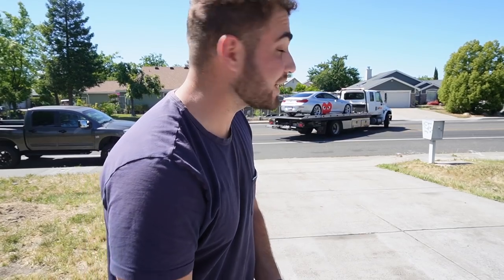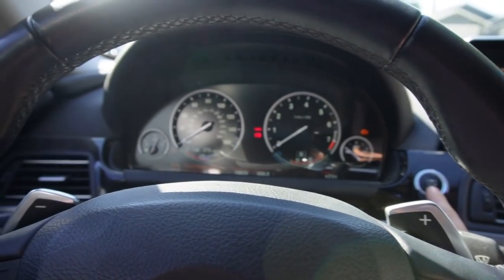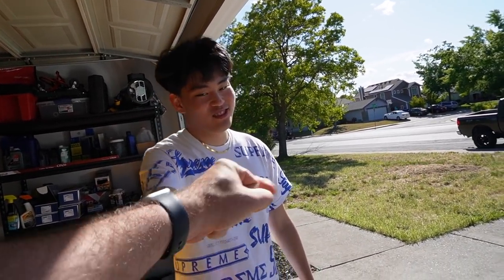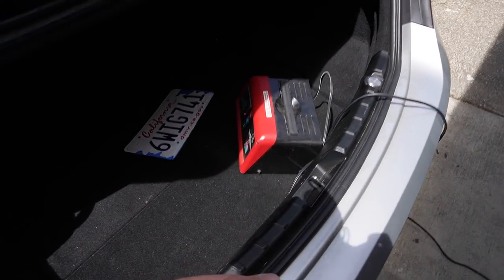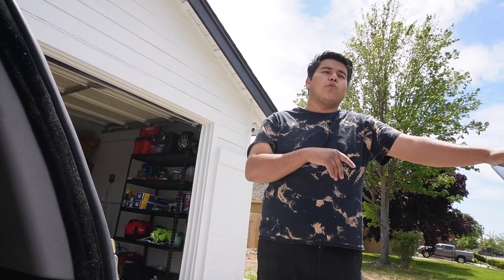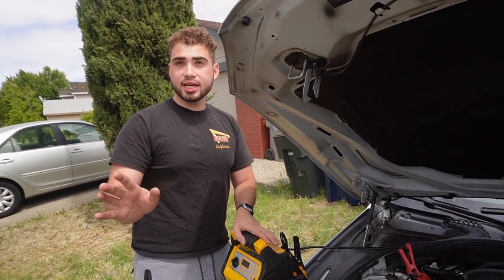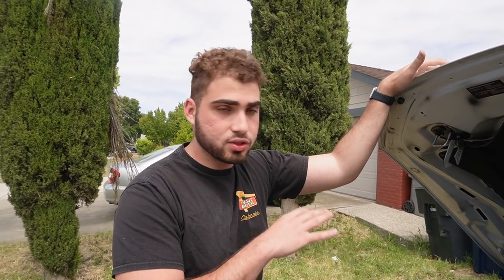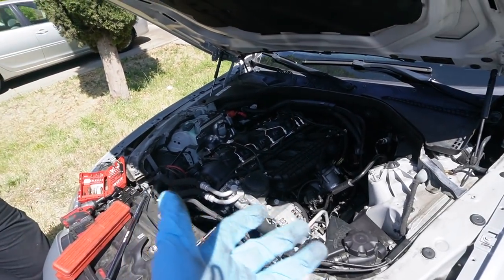I JUST BOUGHT THE CHEAPEST CLEAN TITTLE 2012 BMW 640I IN THE COUNTRY! But At What Cost?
If you guys want this super sick tool kit check it out on Kiesmotorsports: Use code "NOUR5"

F80 M3 MOD LIST:
Exhaust System:
Carbon Shark Fin:
Carbon Grills:
Wheels:
Suspension:
Steering wheel:
Ambient Light:
Strut Bar:
Oil Cooler:
KiesMotorsports (NOUR5)
SimplyCarbonFiber (NOUR10)
BurgerTuning
FCP EURO
AzaAutoWheel
Suvneer
SSR Performance
Valvetronic (NOUR)
RoughCountry
TireWheelZone